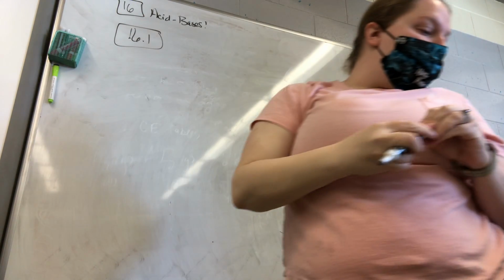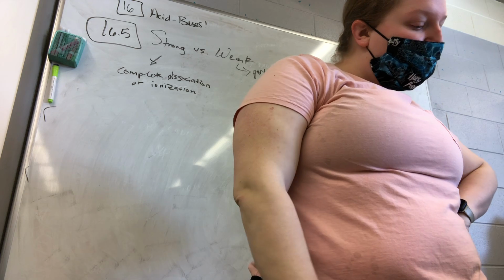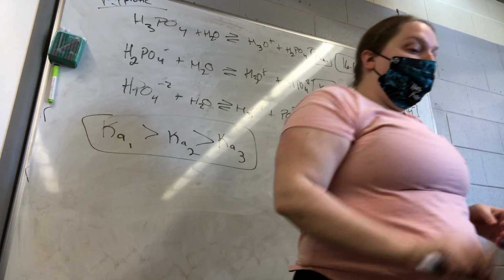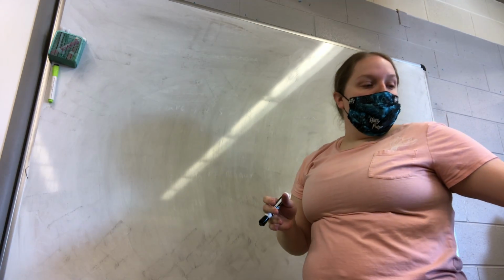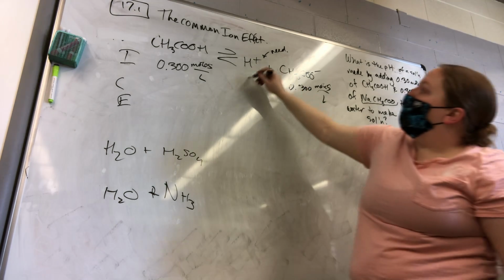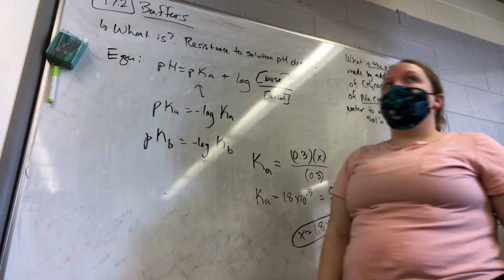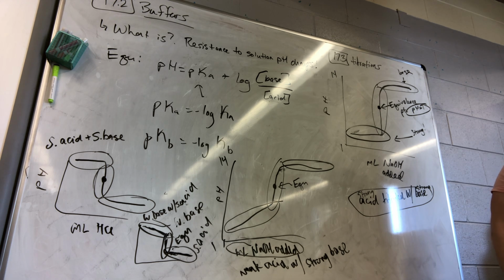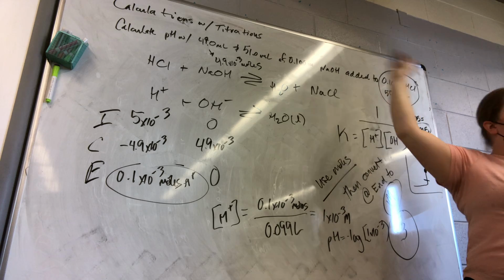Spring Finals Review - chapters 16 and 17!